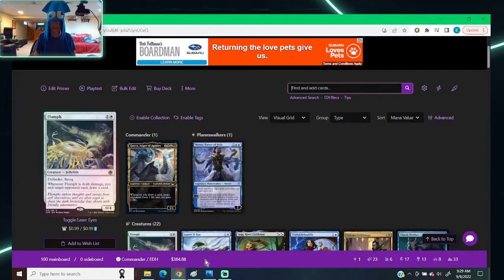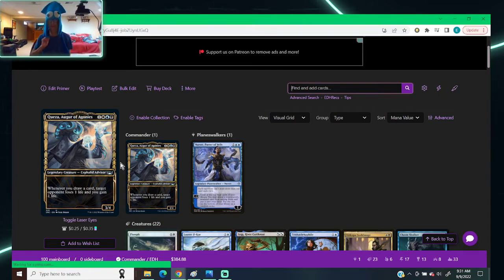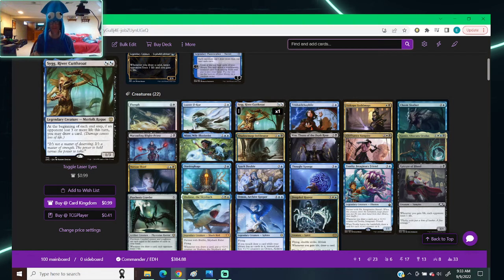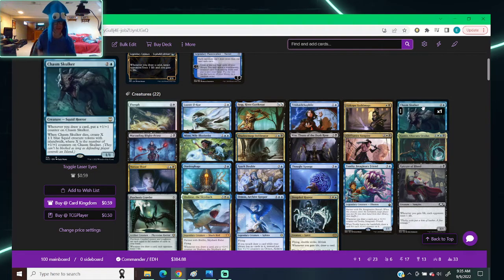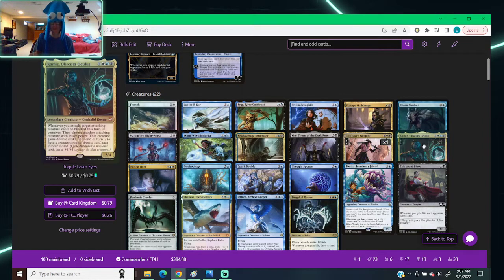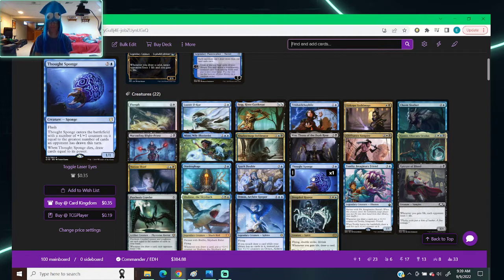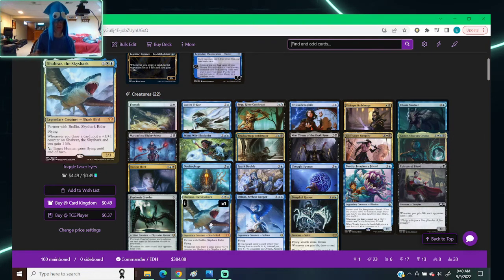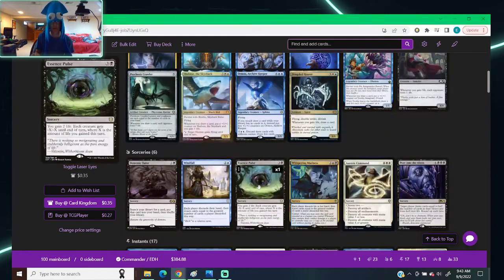UPDATED - Queza, Augur of Agonies MTG EDH Deck (Draw and Drain)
I will start using my webcam mor often. Also, i apologize for the audio. I figured out my sound was recording via PC and not mic. Anyway, I built this as an upgraded precon challenge with my friends. After the few matches I played, I switched some cards out and made the deck my own out of cards I had. The deck is very fun and can be surprisingly explosive. I really enjoy the laid back style this deck offers, while still having the potential to just combo off when i want to.
Deck list :
Thanks again!